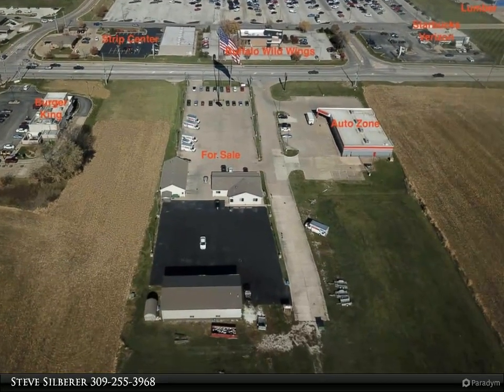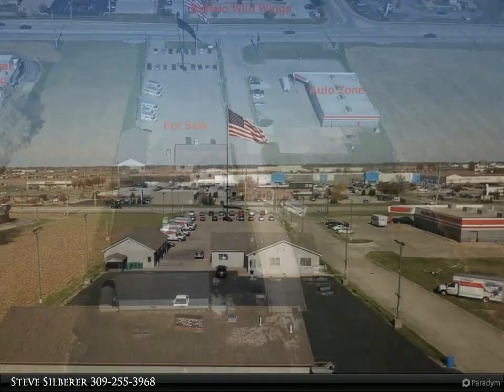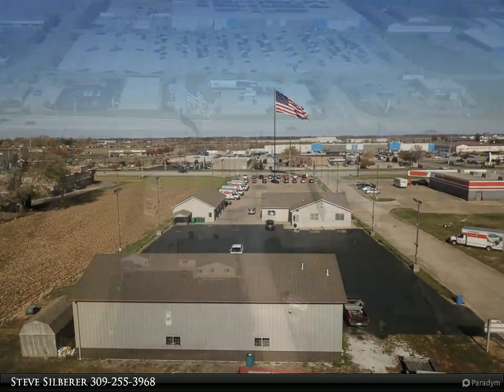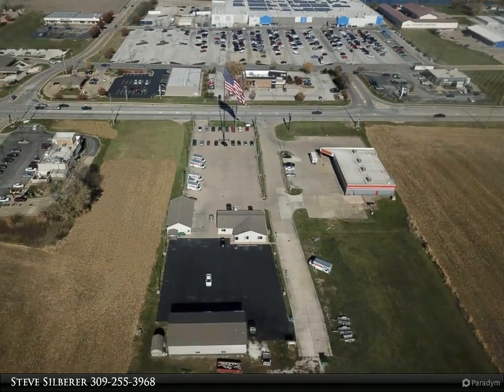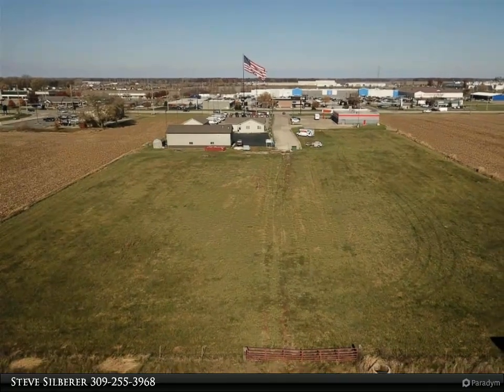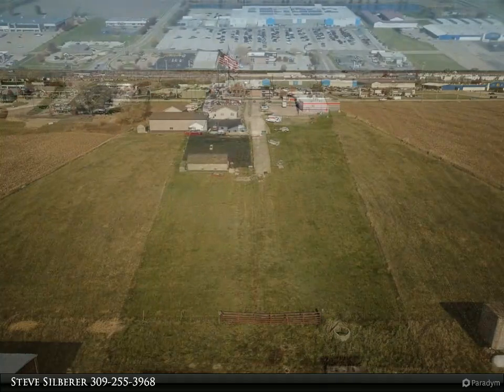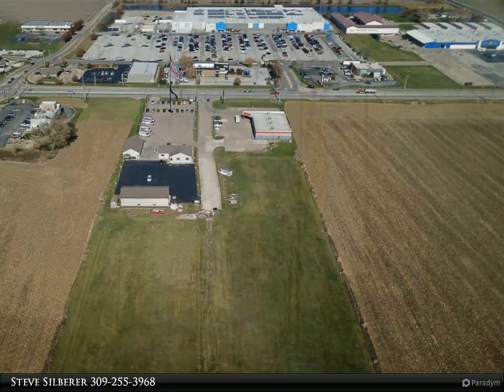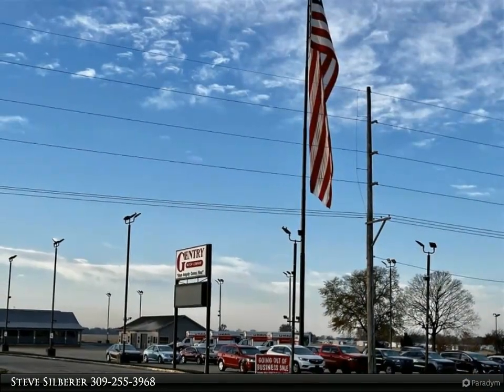1719 E JACKSON Street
1719 E JACKSON Street
Macomb, IL 61455
$995,000, 6,672 SF, MLS# PA1246779

Location, Location, Location.. This commercial property located just across from Walmart and other major retail stores is currently used as a car dealership, with 124’ of frontage along HWY 136/67, and 1.96 acres. This property has lots of business potential. Located on the property is three buildings, one is an office/retail building with 2280 sq ft, built in 1995, it currently has four office spaces, show room, 2 half baths and break room. Another building offers 1800 sq ft that has been used as a detail shop, it has three, 8x10 overhead doors, 49x29 shop area, office area, half bath, and 10’ ceilings. On the back side of the lot is a Morton Building currently used as an auto repair shop, it has 2592 sq ft, with four overhead doors, one 12x14 and the other three 12x12, shop area that is 61x34, office area, half bath, and loft area for storage. The front part of the property has a 257x115 concrete parking lot, and blacktop parking lot on the back side of the property. Addition acreage is also available if needed, 3.35 acres total located behind this property is also for sale.

Steve Silberer
Century 21 Purdum-Epperson, Inc.